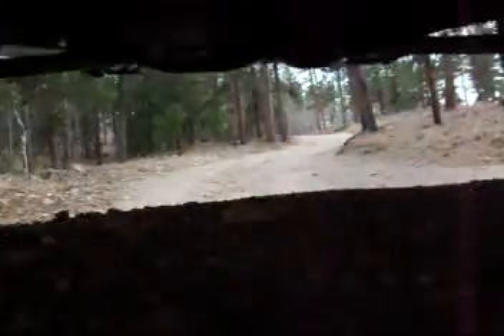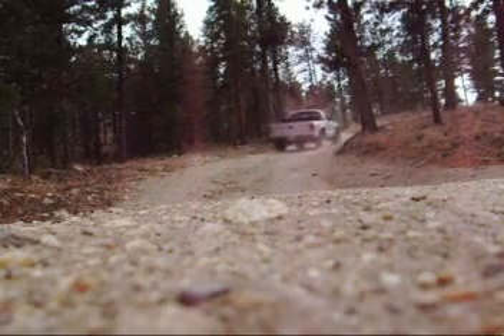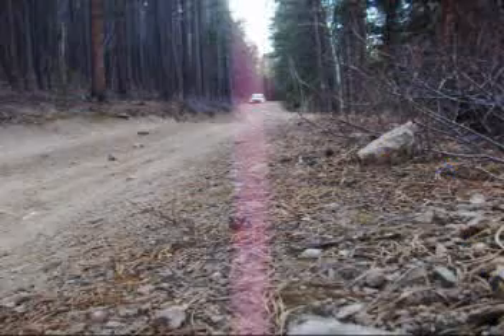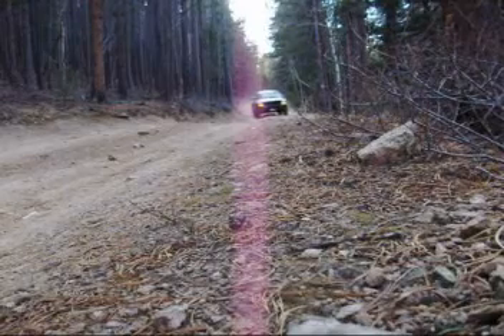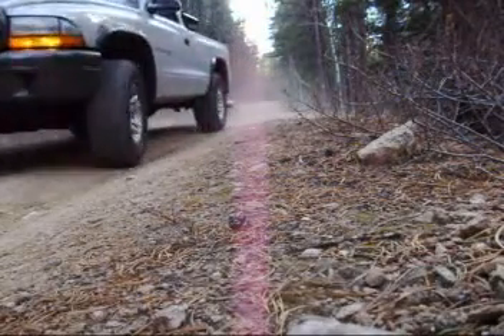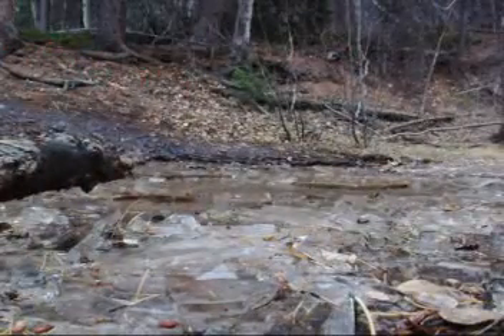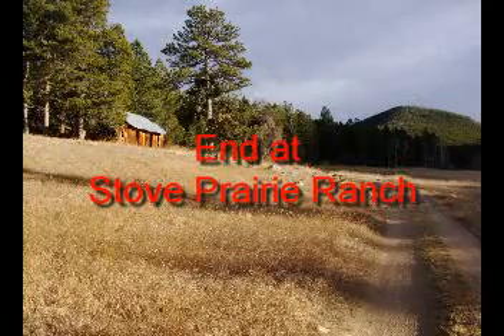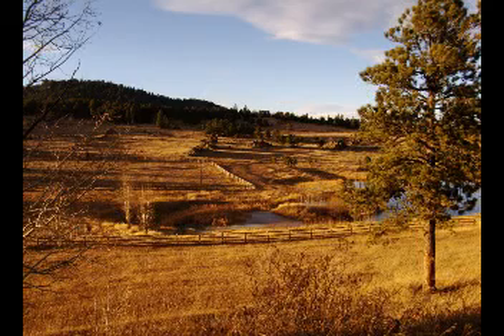Old Flowers.MPG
Colorado Mountain Trail